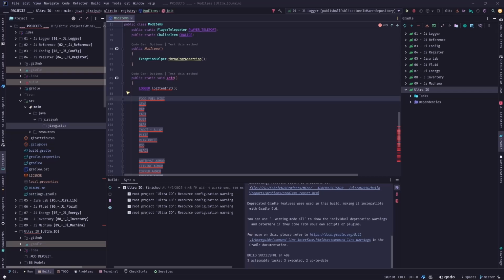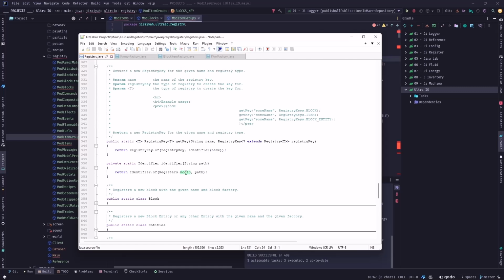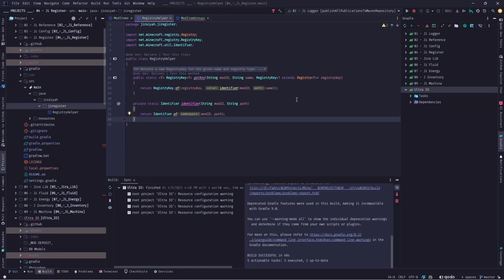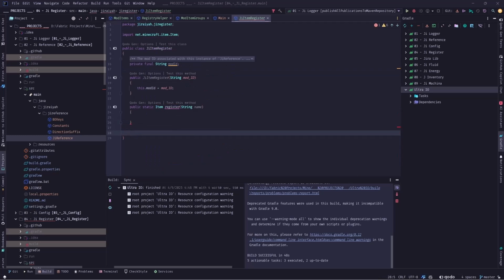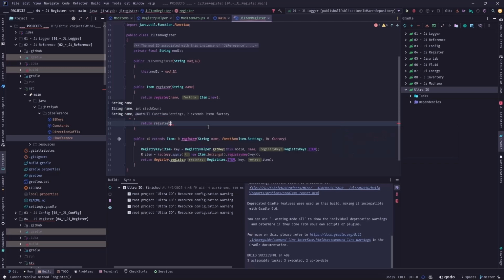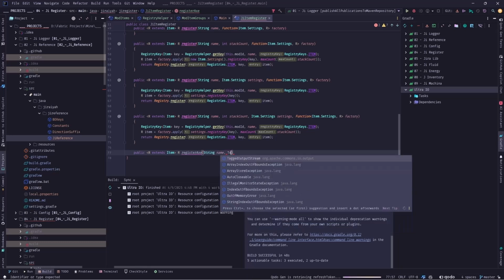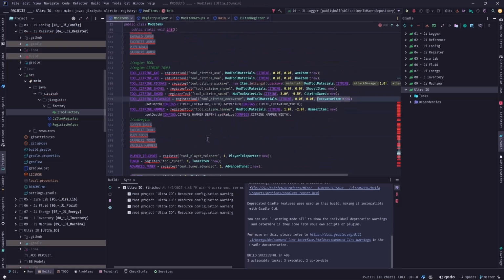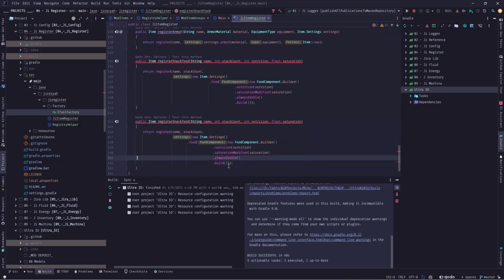Register Items | Minecraft Library System | JiRegister | #003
Develop Library Mod for Minecraft Using Fabric - JiRegister: Registering Items

## Get Involved!